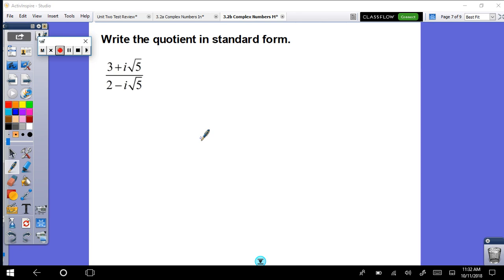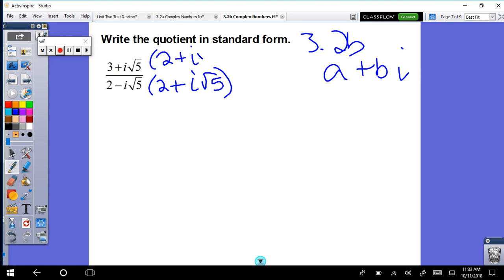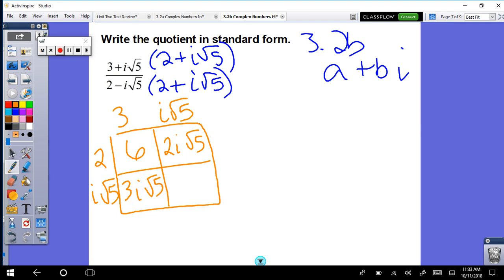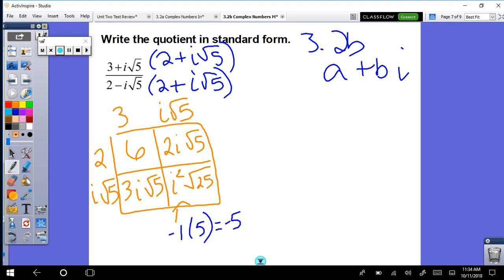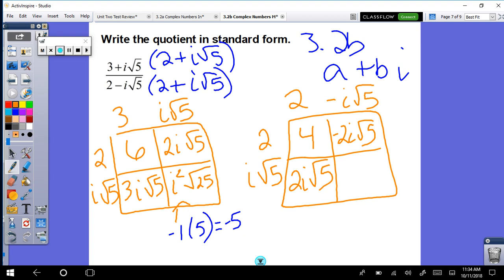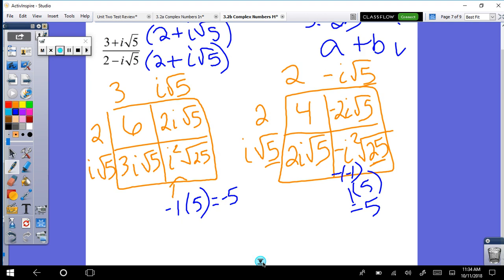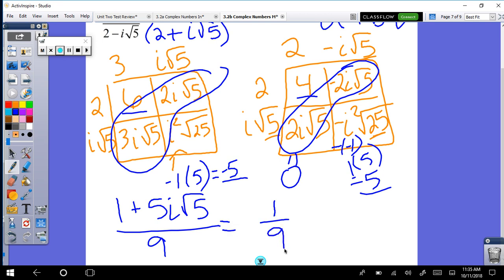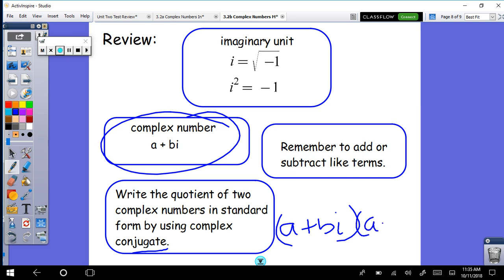3.2b example 4 dividing complex numbers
multiplying and dividing  complex numbers last example